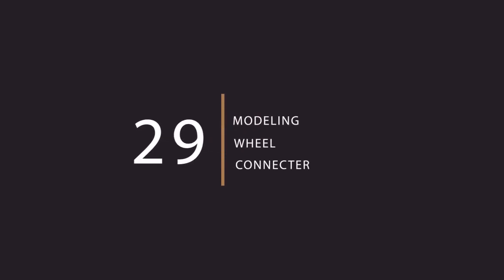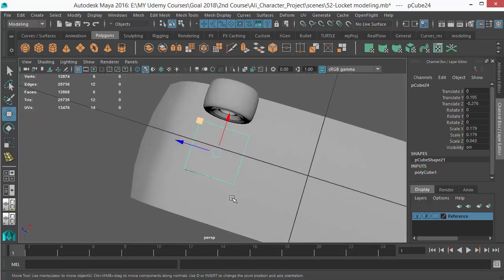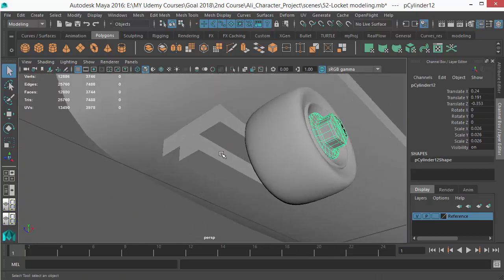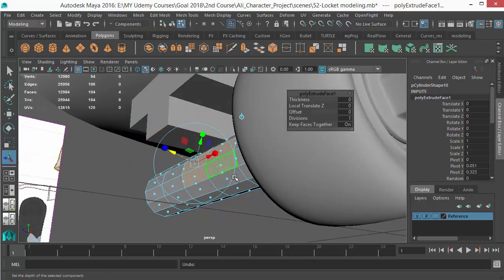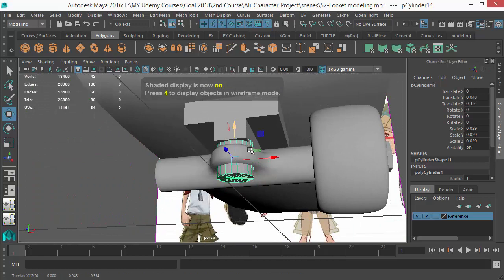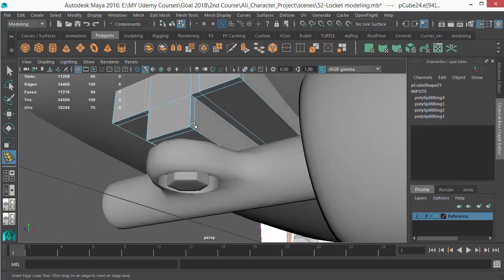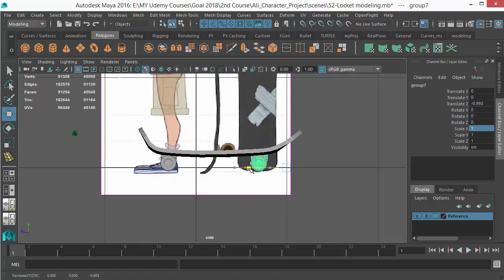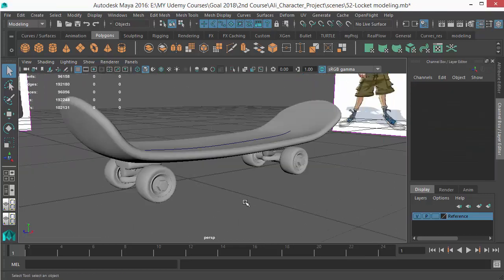maya modeling tutorial : Modeling Wheel Conecter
In this last part of Skate Board Modeling video, I have Modeled the complex connector part of the wheel.